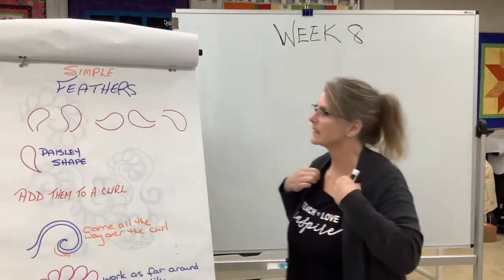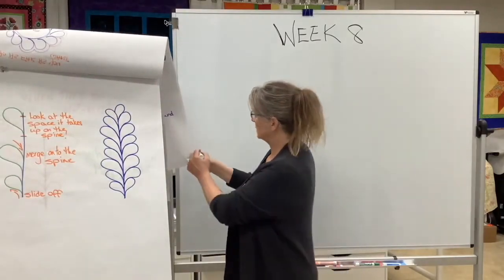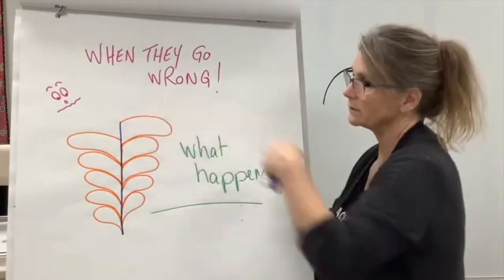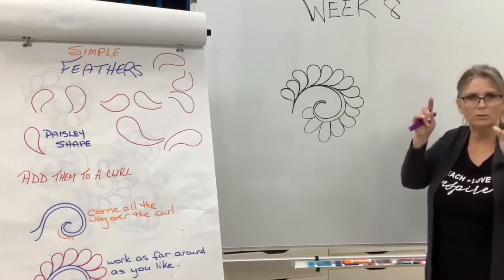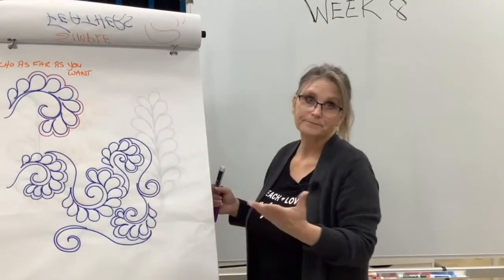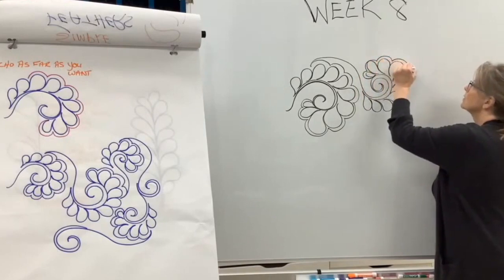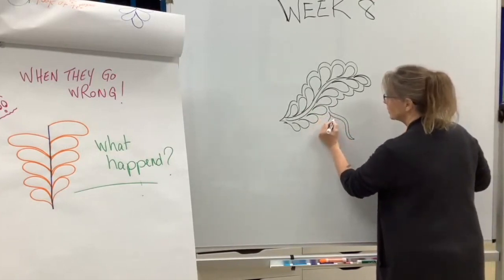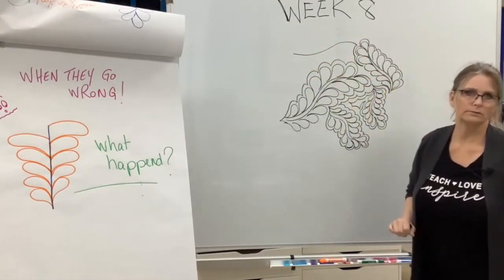Machine Quilting - Simple Feathers on a Spine and How to Travel Successfully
This tutorial is an excerpt taken from my Monday Night Live Demo Series.  In this video, we take that simple paisley shape (feather) and I show you how best  to travel on a spine so that your feathers STAY looking like feathers the whole time.  I also show you how they go wrong and why.